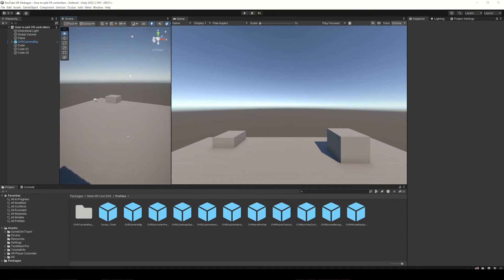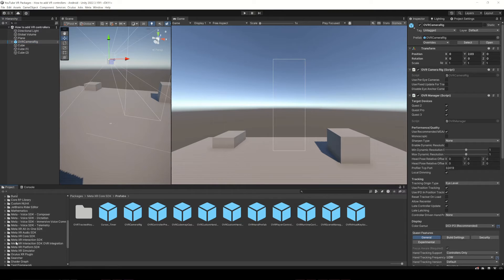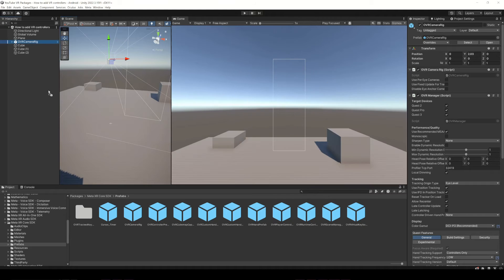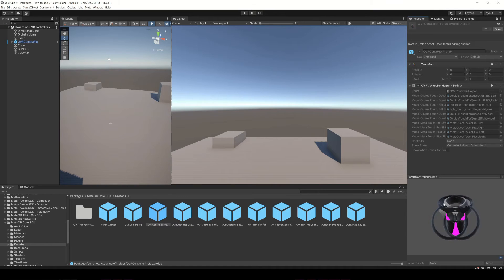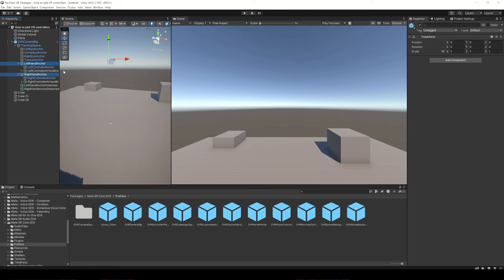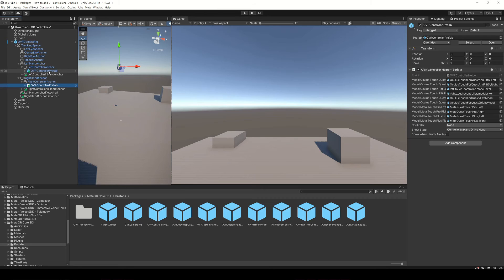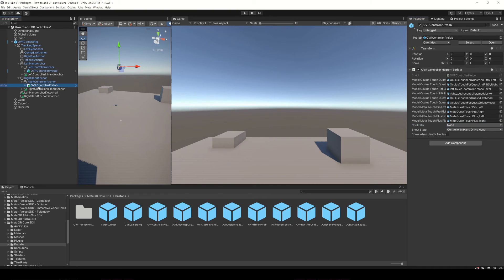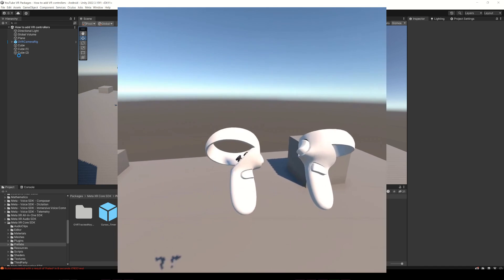How to add VR CONTROLLER MODELS in Unity for Meta Quest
In this video we see how to add the 3D models of the controllers from the Meta Quest 2 and Meta Quest 3 in our project in Unity.

You need to import in your Unity project the META SDK package, we saw how to do it in this previous video: